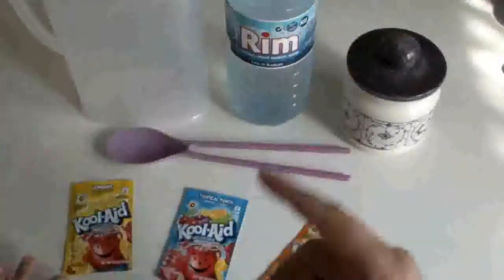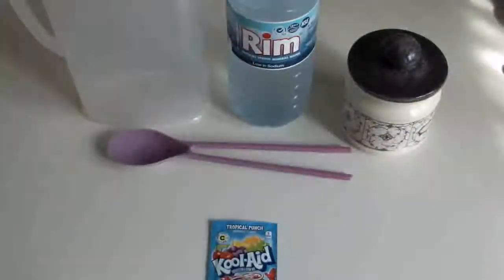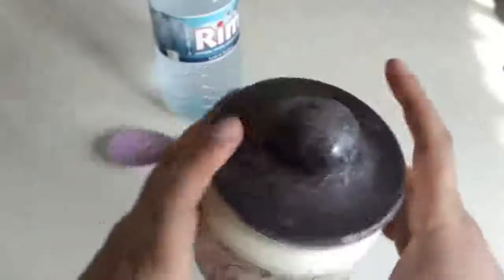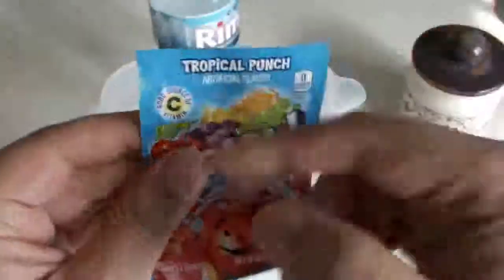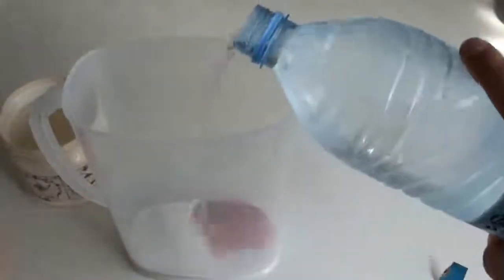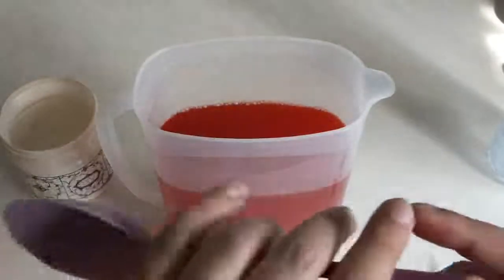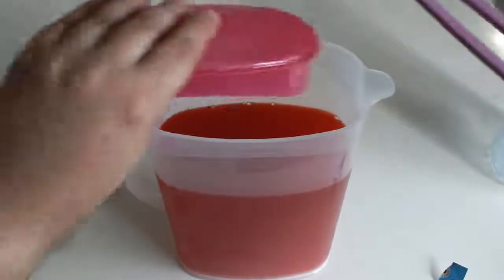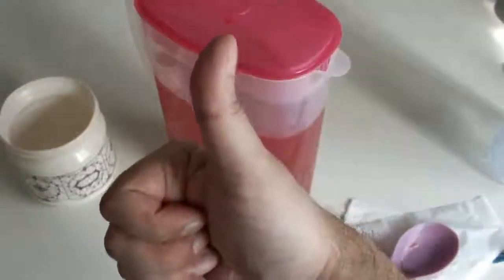How to make KOOL AID (Lebanese style)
i ain't kidding, finding this stuff here is hard work, especially since we are Tang country. Anw, let us try to make some of this delicious powdered drink ''a la libanaise'' and just enjoy the video.